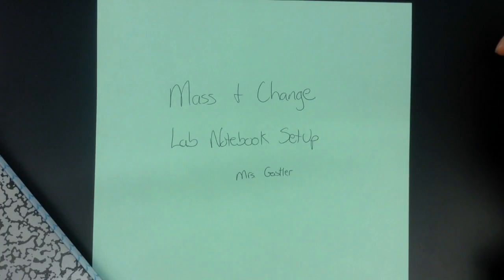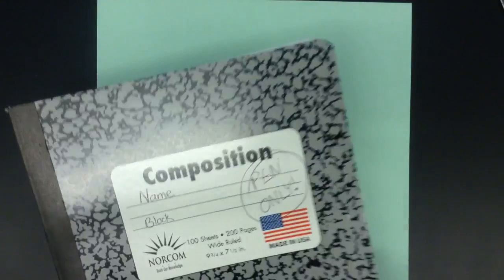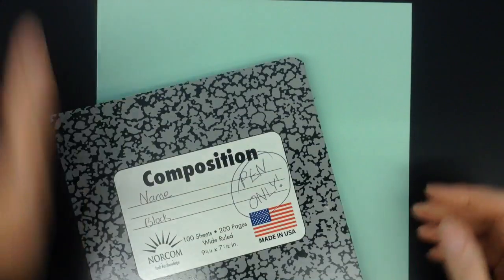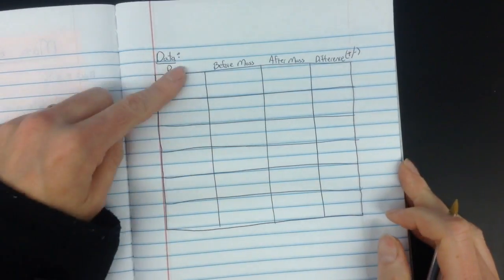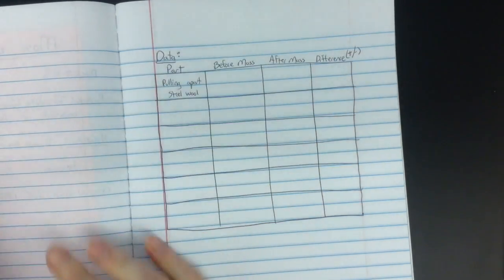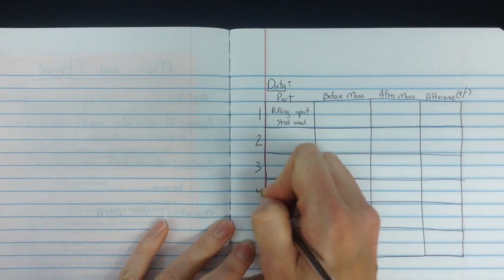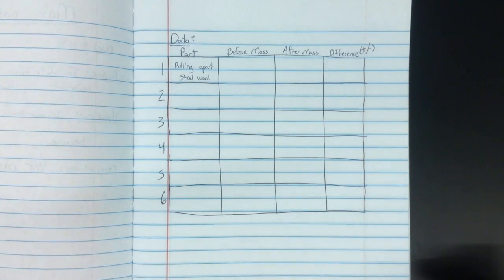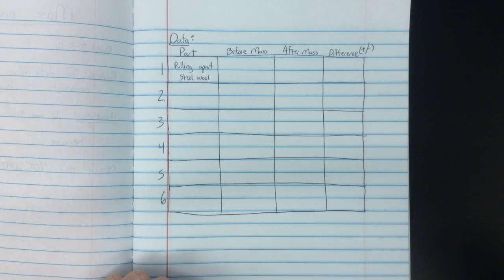Mass and Change Notebook Setup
Set up notebook for Mass and Change lab